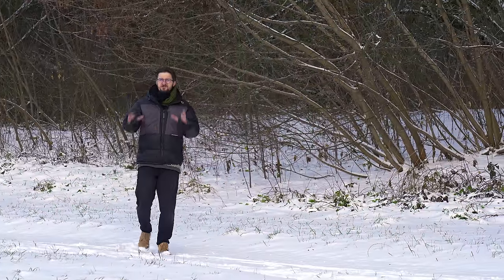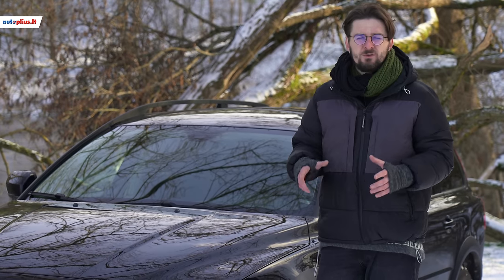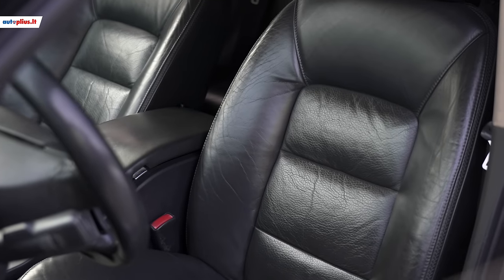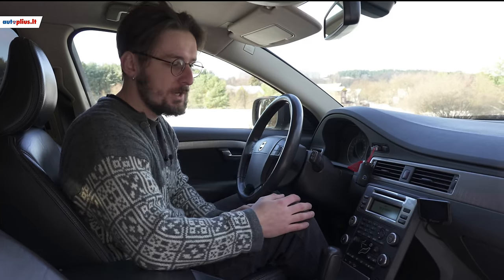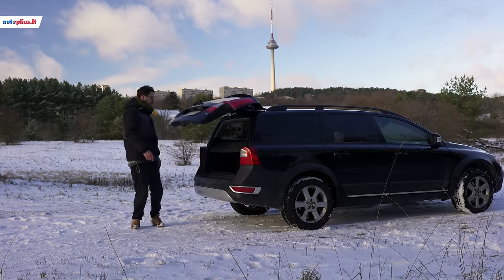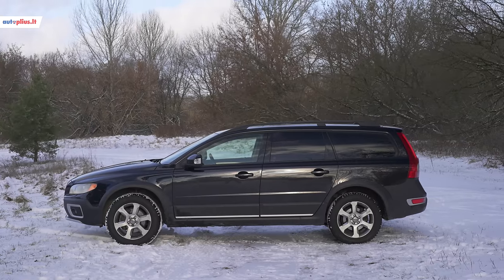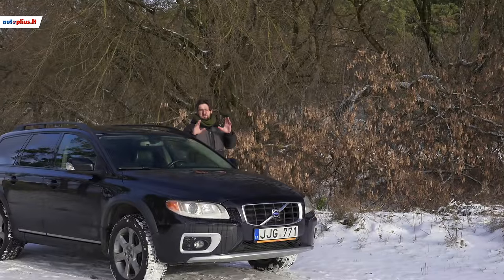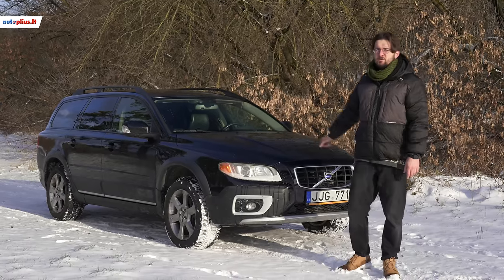Volvo XC 70 (2007-2016) - Autoplius.lt automobilio apžvalga